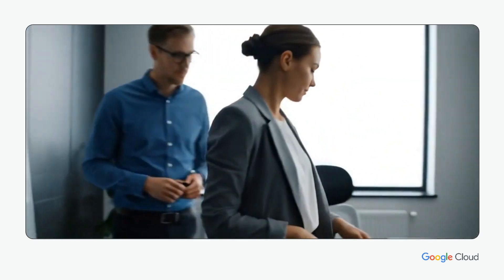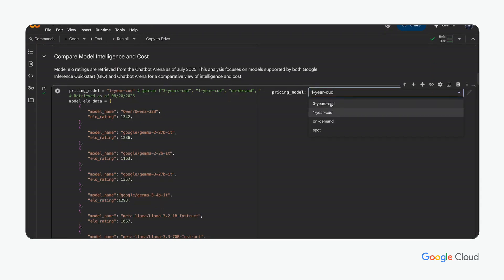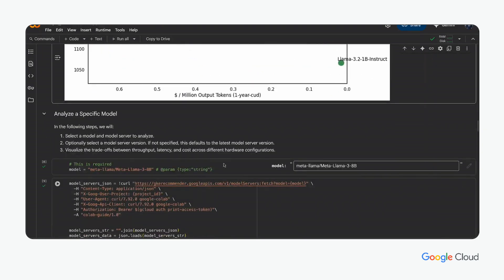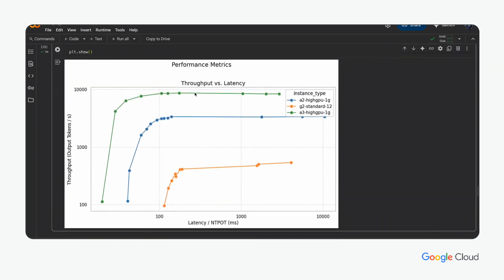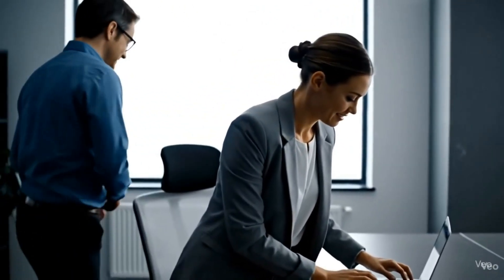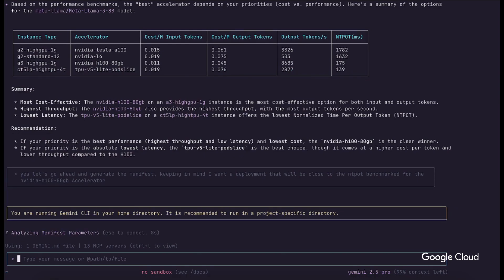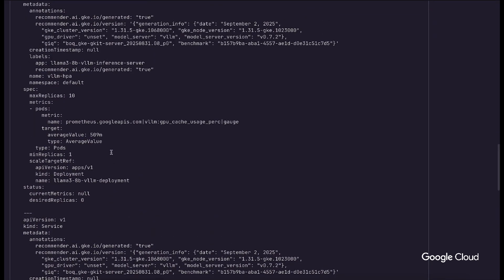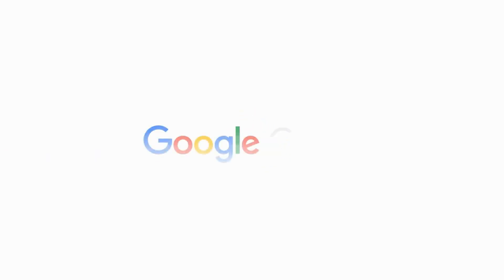The path to AI inferencing on GKE Part 1: Guided model research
GKE Inference Quickstart is the starting point in your fast path to production AI serving on Google Kubernetes Engine (GKE) and Google Cloud. With GKE Inference Quickstart:  Verified Model Benchmarks by Google Cloud  Streamlines Model Selection through different Cost and Performance data points Unlocking Faster Time to Market and a well lit path to Production Deployment.

Speaker: Eddie Villalba
Products Mentioned: Google Kubernetes Engine, Inference Quickstart, Google Cloud, GKE